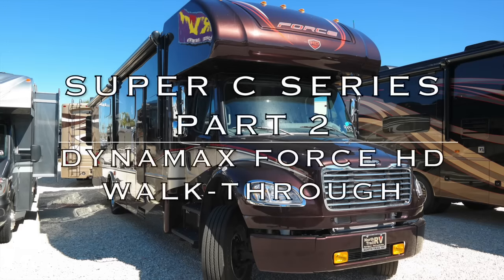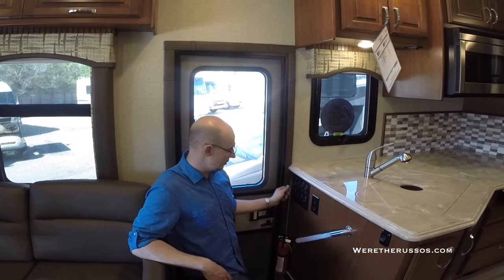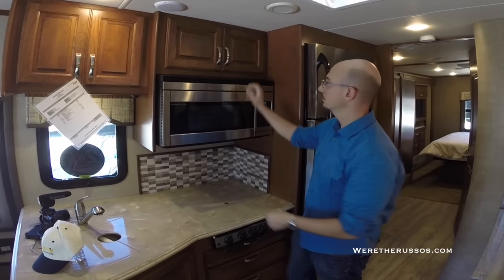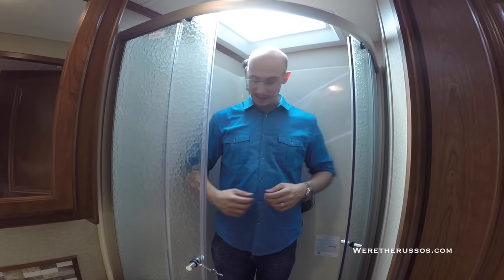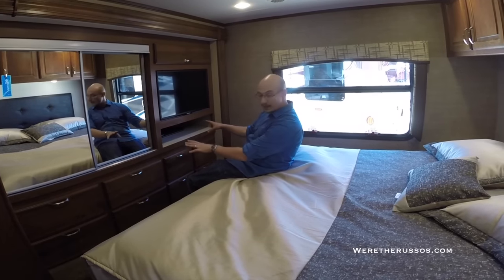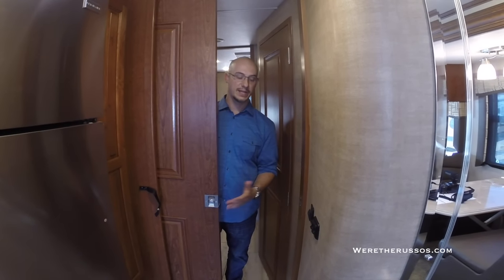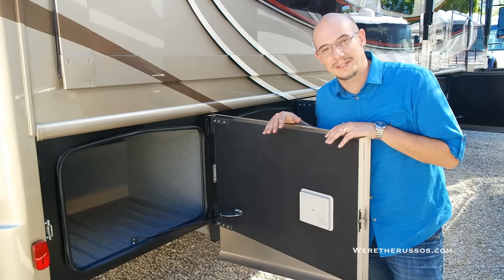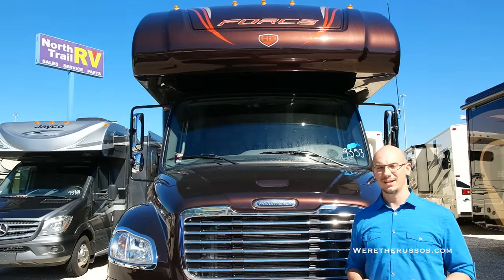Dynamax Force HD Super C RV Walk-Through | Class C Motorhome Freightliner RV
This is part two of our Super C Series. Full walk-through of the Dynamax Force HD Class C Motorhome on the Freightliner M2 chassis with a Cummins ISB 6.7L 340 HP engine. More RV tours

Correction 1 - This has the 8.9L 350 HP Cummins which provides more towing and higher GVWR

Correction 2 - this is for the engine block heater